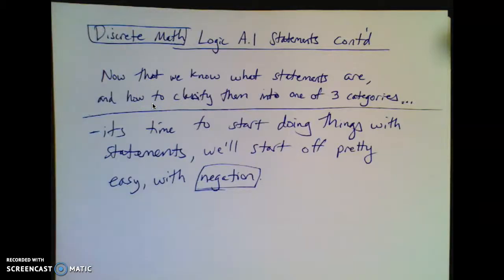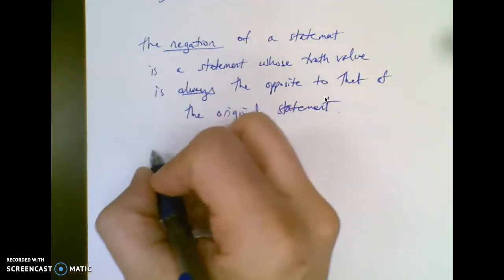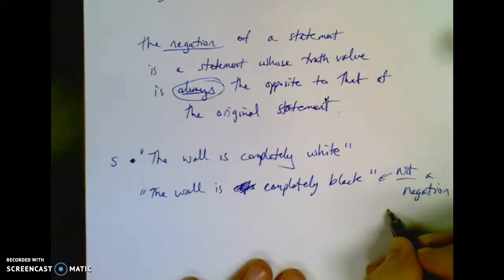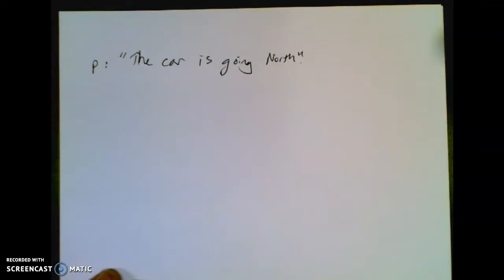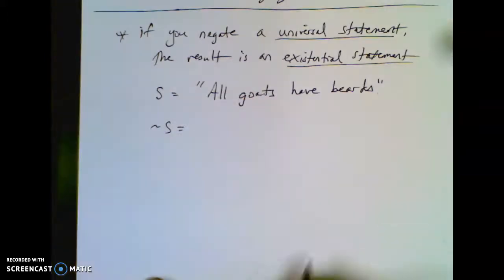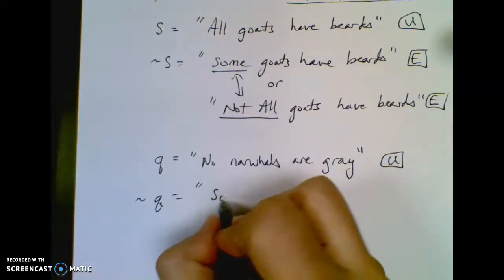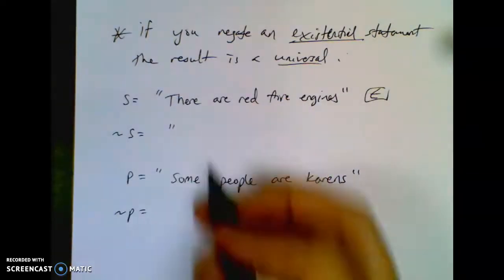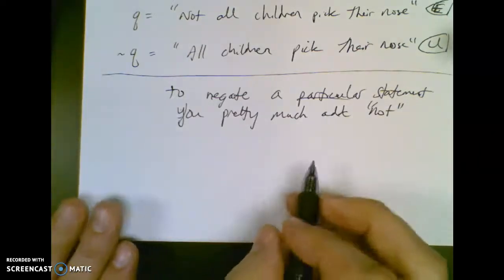Discrete Math Logic A.1 Statement Notes part 2